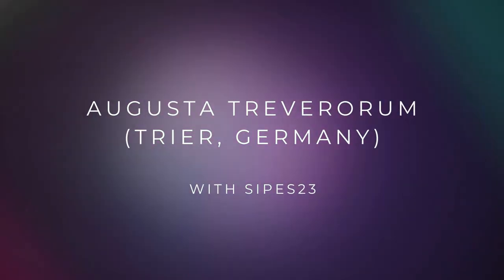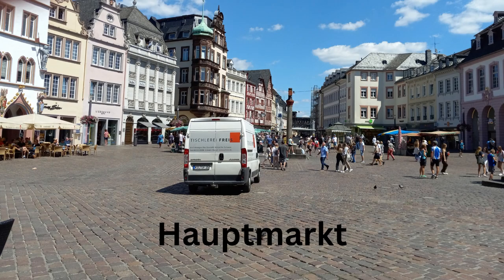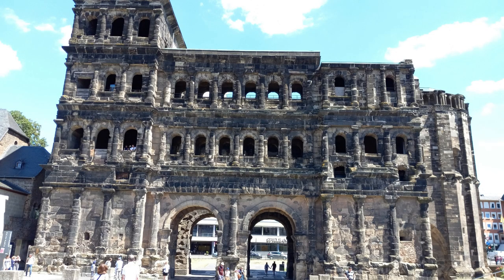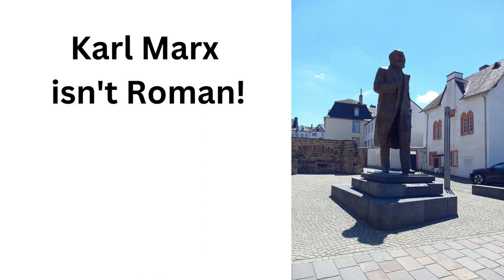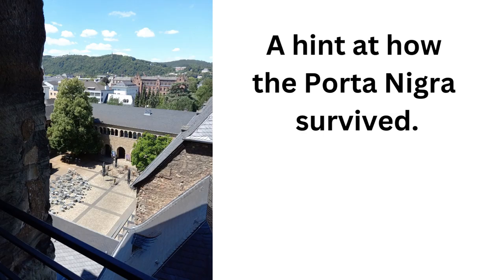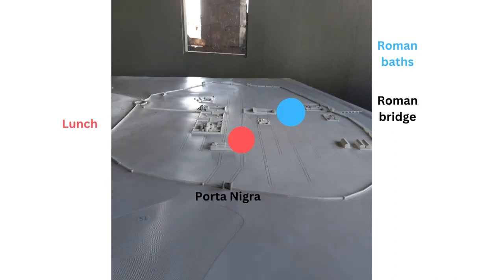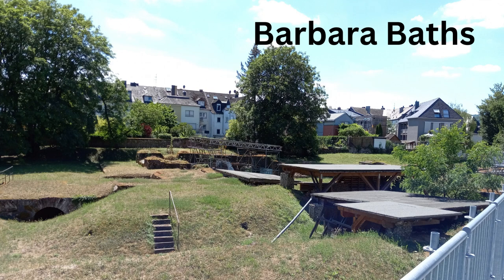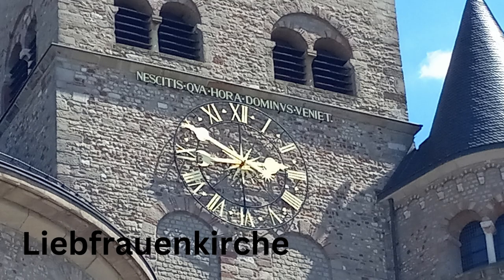Romans in Germany? Ja! It's Trier.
A little bit about the Roman ruins and a little more in Trier, Germany.

If you like Roman content or the ancient world generally, check out @toldinstone whose knowledge of antiquity is second to none. He's also got some great presentation skills.

The learning curve for making a decent video is much steeper than I thought it would be. I thought I had a microphone, but it died so it was the computer's microphone much closer to me.